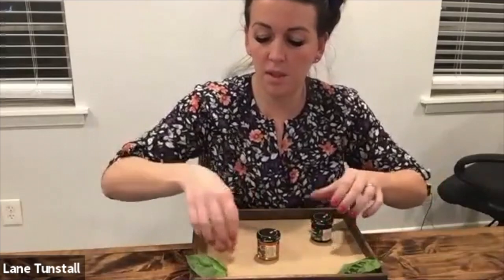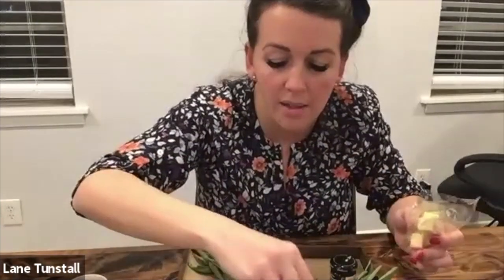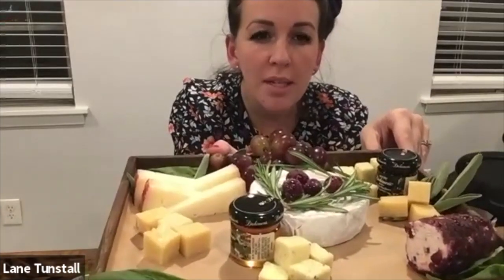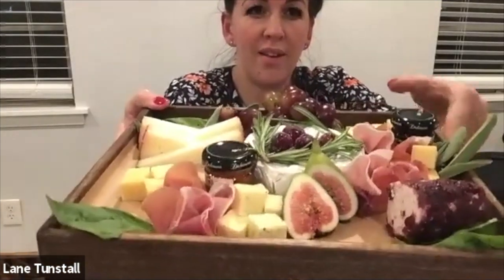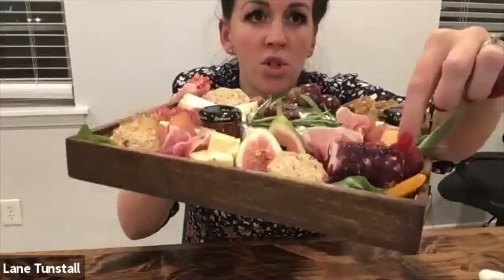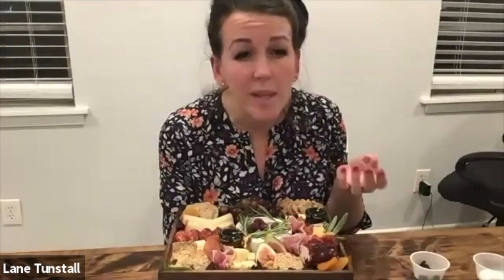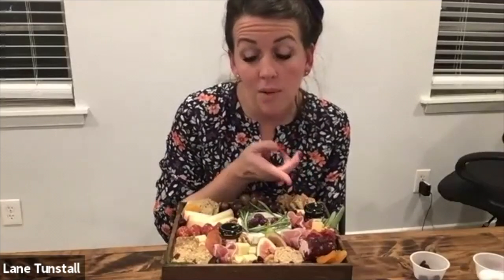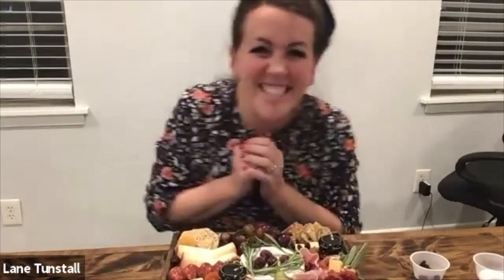Virtual Charcuterie Board Class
The Baylor Women's Council of Tarrant County presented a virtual charcuterie board class with Board + Brie founder Lane Tunstall. During the live Zoom class, they walked participants through the process of cutting cheeses and folding meats while discussing food pairings. Lane shared some of her best tips and tricks in helping to arrange a visually pleasing board to serve loved ones.